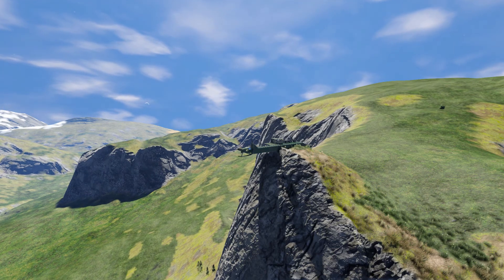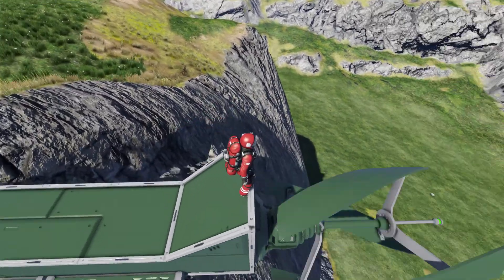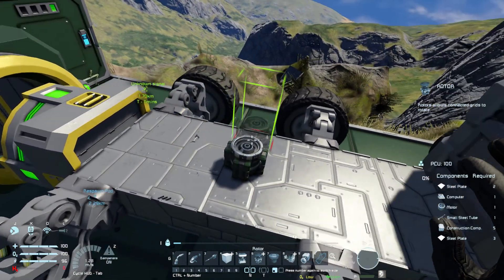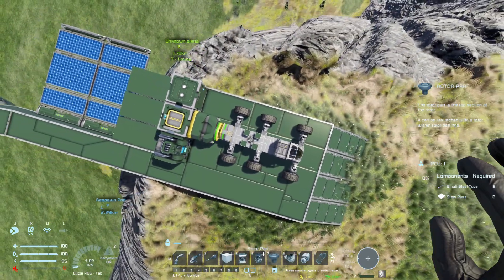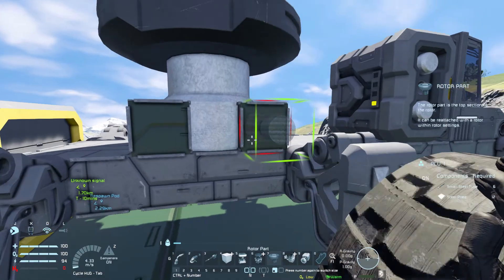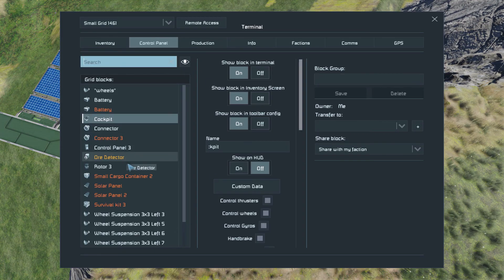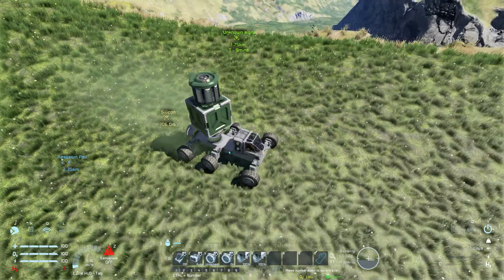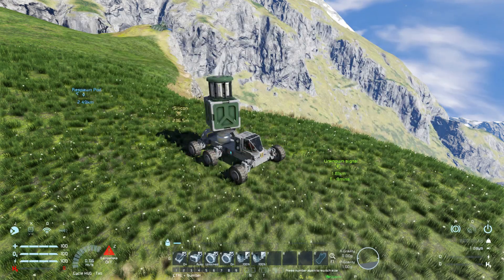Space Engineers - tutorial - how to search ore properly 2022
Hello there!!!

Today I will start a new series with tutorials in space engineers.
In this episode I will show you how you can mount a big grid ore detector on a small grid rover